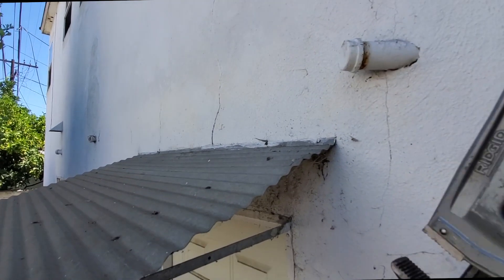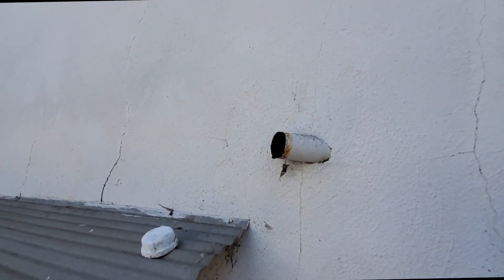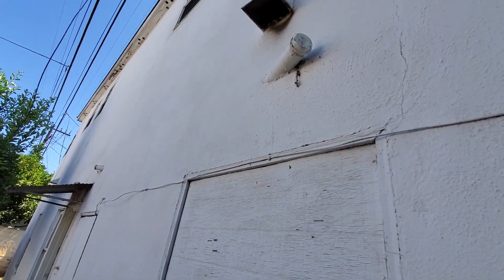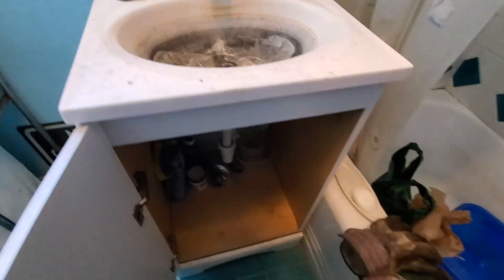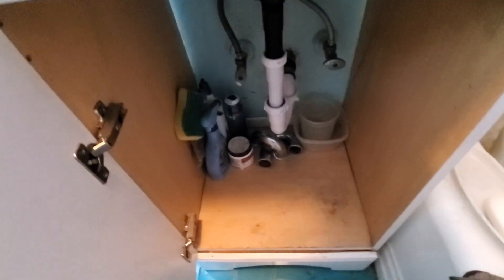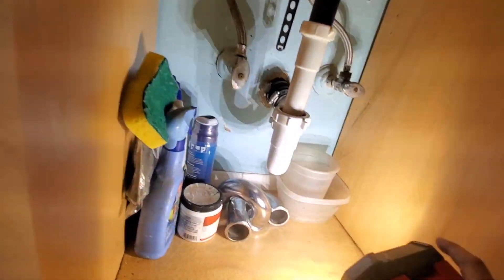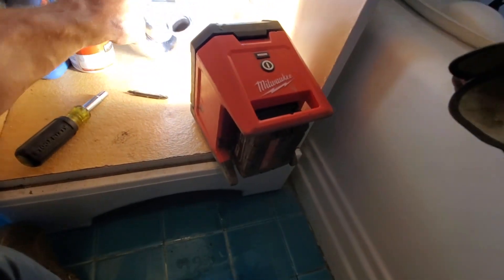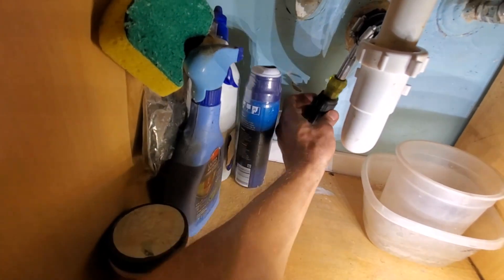There was a wasps nest by the clean out, had to snake it inside...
Are they bees or wasps? Freakin' things kept gettin' too close for comfort. Couldn't get the clean out cap off anyway so I had to snake it from inside. I got a new cable from Home Depot - BAD IDEA - and the thing is so dang ridgid I couldn't get it past the trap. Had to vacuum everything out and pull the trap apart to snake it. The kitchen drain and lav tie into each other so I snaked it from the lav and it drained both.